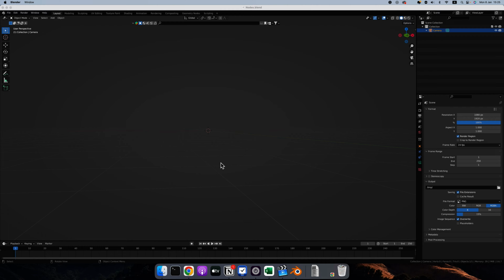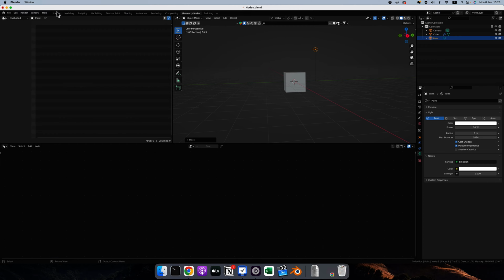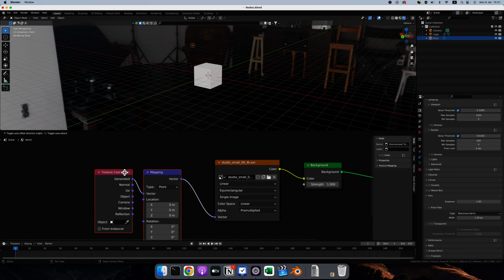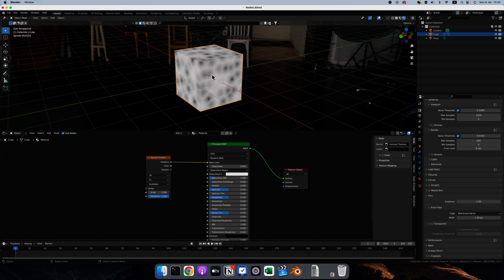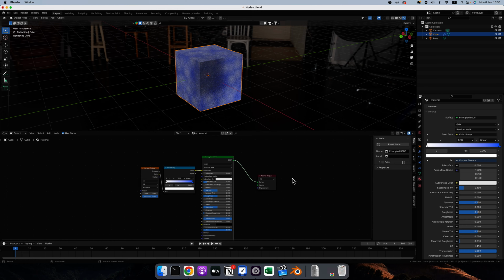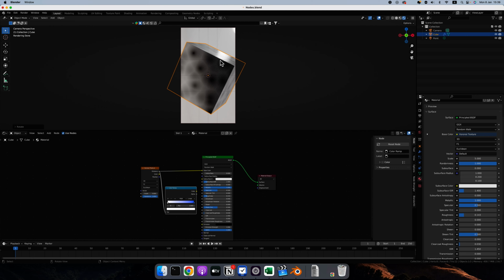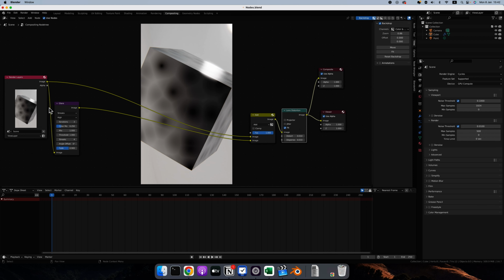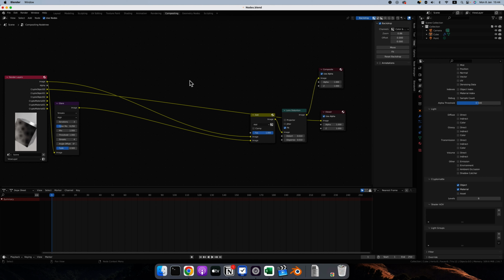How I use the Nodes layout in Blender + my two most used Node Wrangler shortcuts | Tutorial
We're revisiting the node layout in Blender in this video so I can show you how and where I use it other than Geometry Nodes. It might look daunting initially, but it's very easy to learn.

✤ You can download Blender from here. It's free